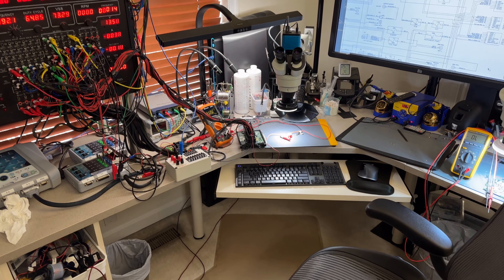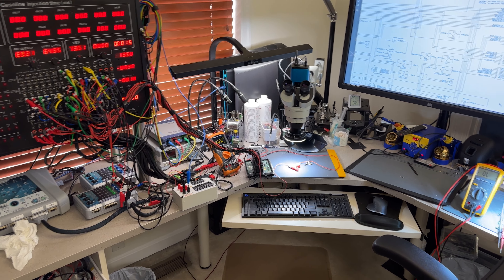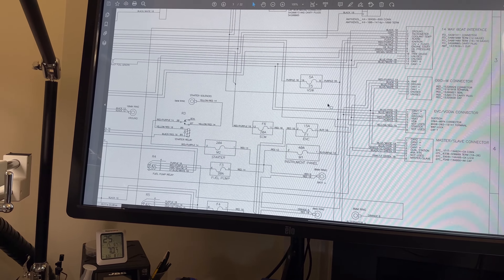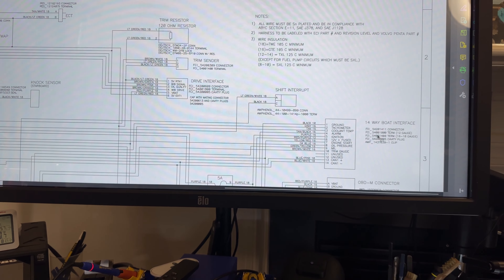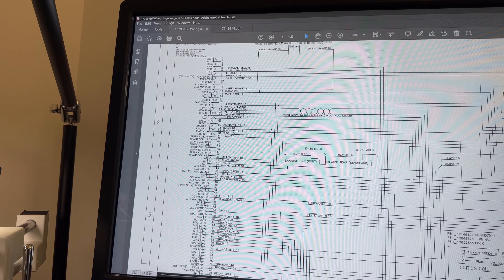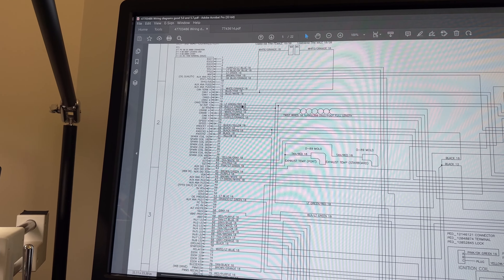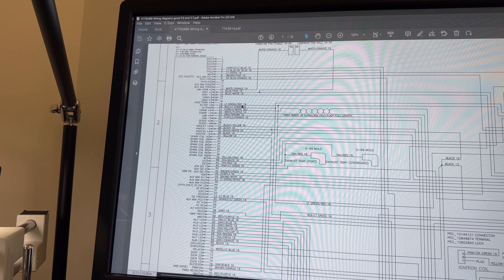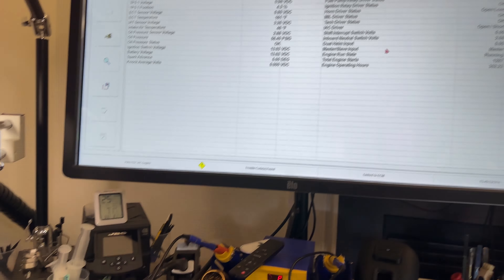Boat 2007 Four Winns H200 5.0 GXi-G Volvo Penta no trim gauge ECM test for DTPowers in Canada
Hi all,
This is an interesting problem that is not very common to see on these boats.